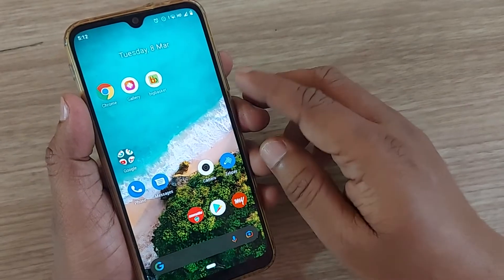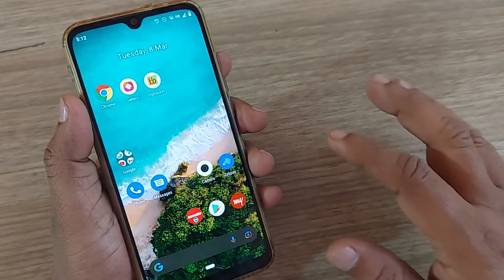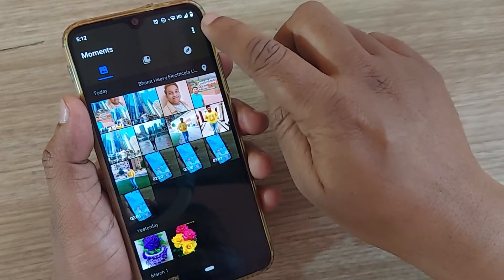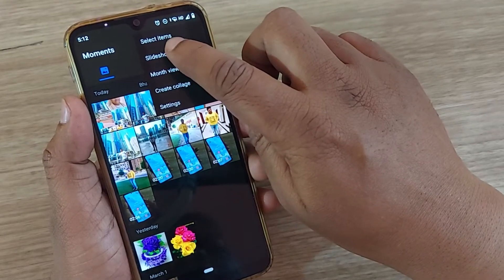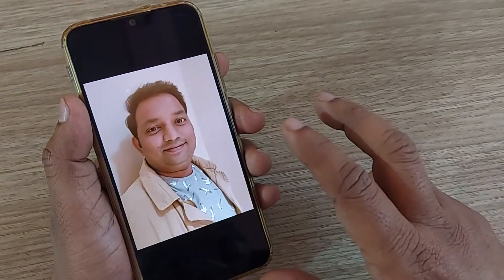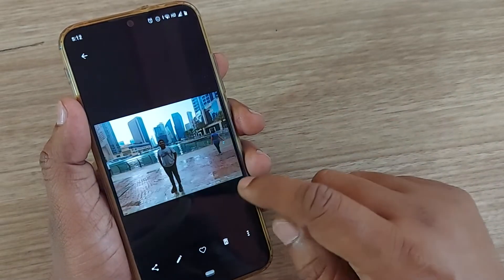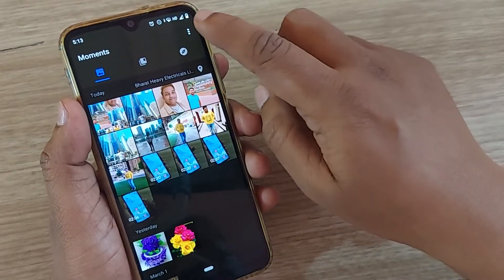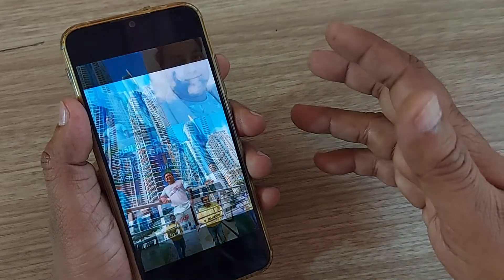how to select slideshow on gallery in android | how to set slideshow on gallery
how to select slideshow on gallery in mobile | how to set slideshow on gallery